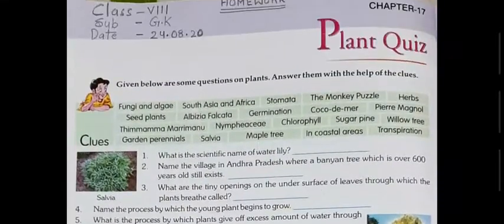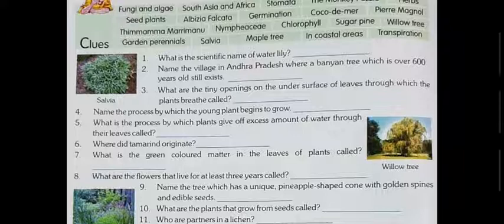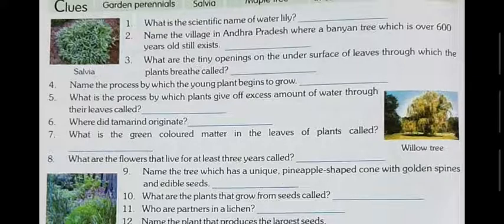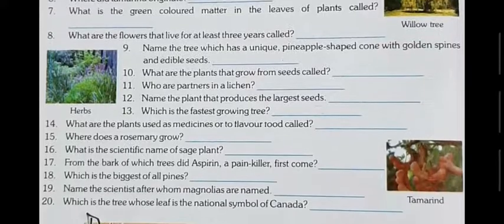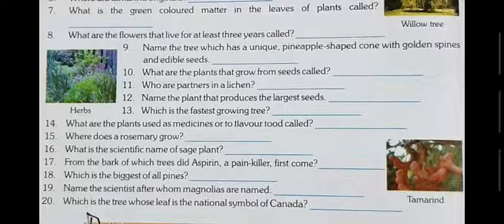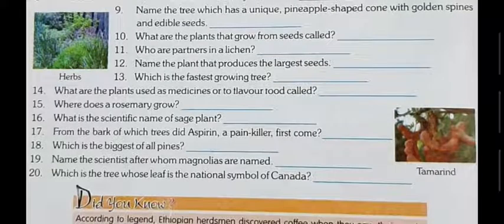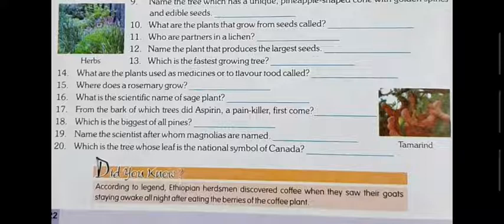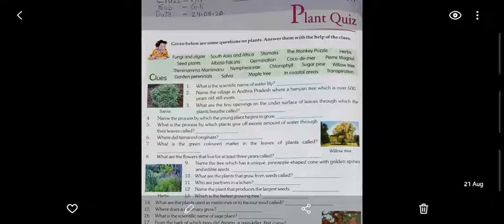GK Class 8 24-08